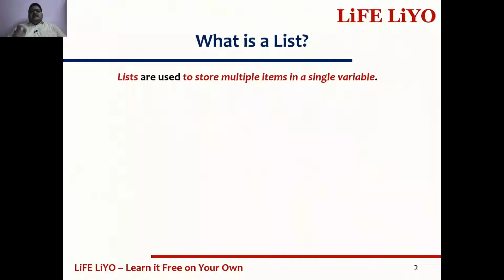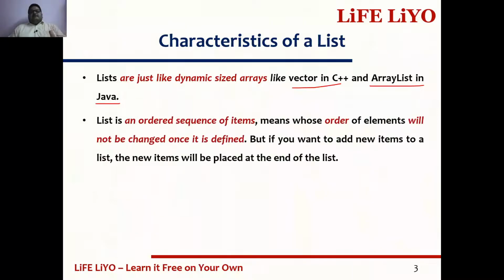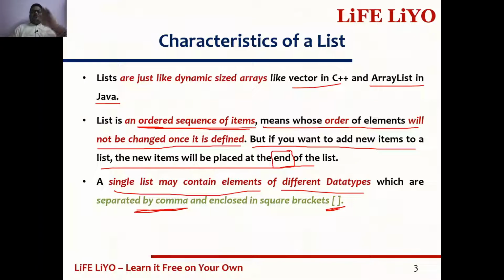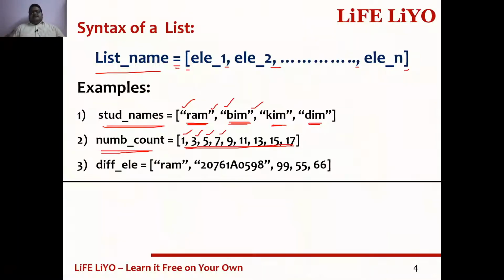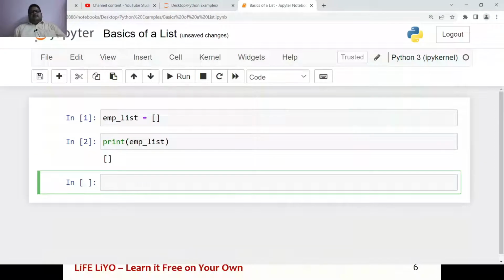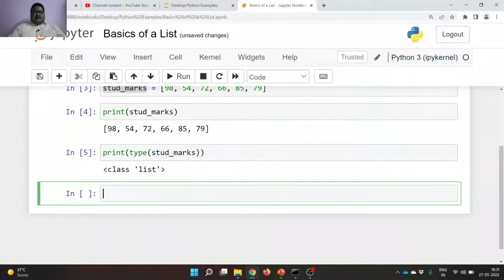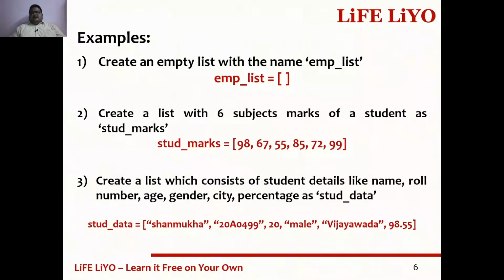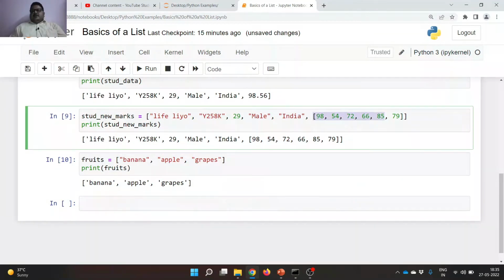Basics of a List || Python List || Basics of Python Programming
In this Video, I have discussed about:

1) What is a List?

2) Characteristics of a List

3) How to create a List in Python?